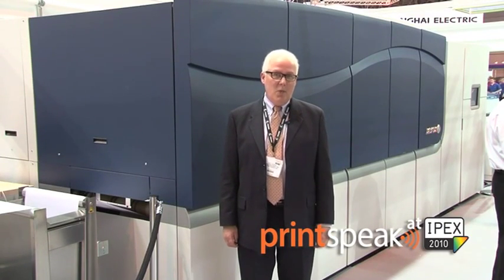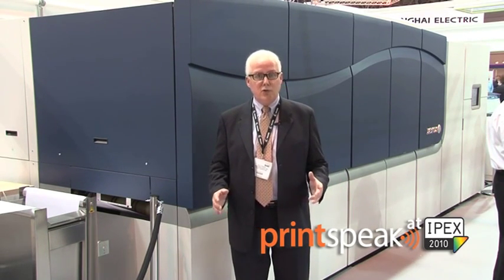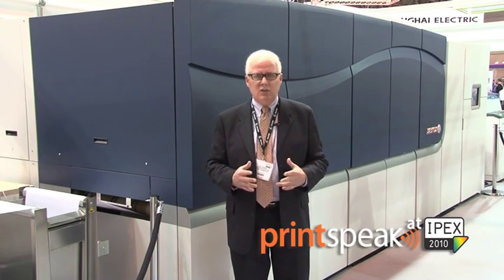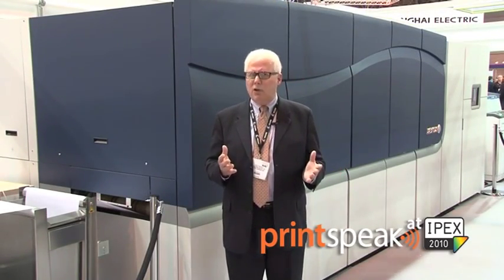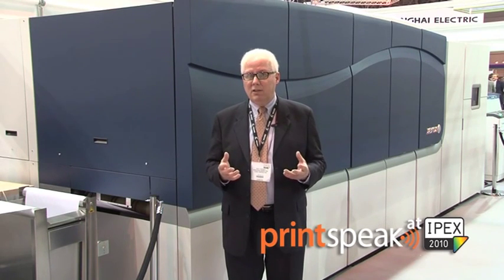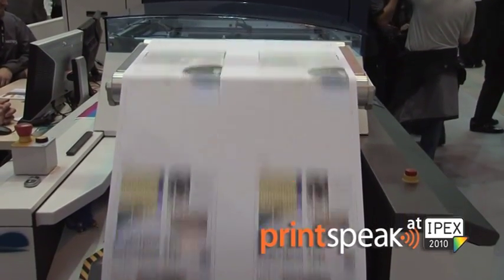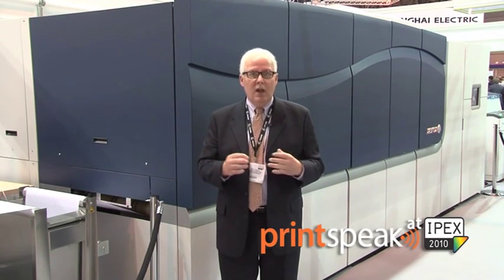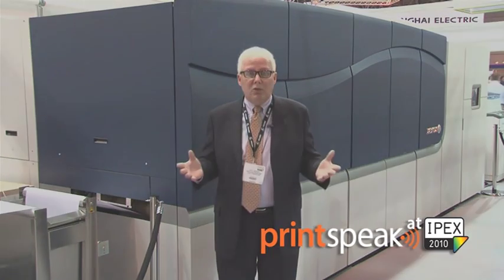Three Minutes, Xerox production inkjet technology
Scott Wagner, marketing manager for Xerox's worldwide colour continuous feed programme, introduces the exciting new IPEX launch: the production inkjet technology kept under wraps until the show opened. No need to pre- or post-coat, and uses a Xerox proprietary granular toner given a 'good' deinkability rating from INGEDE. Filmed at IPEX 2010